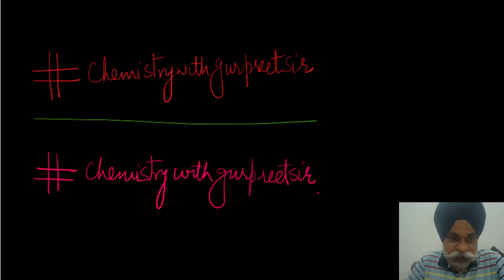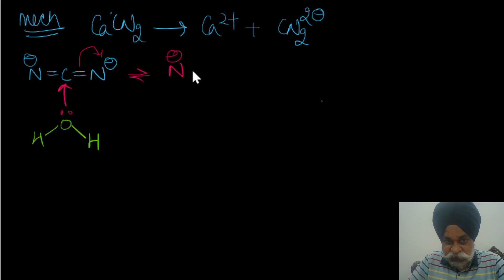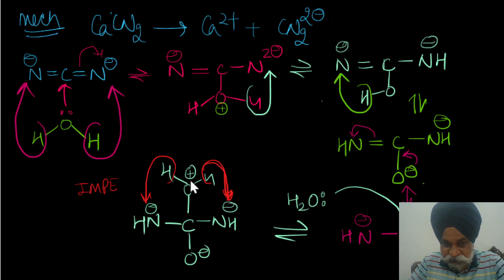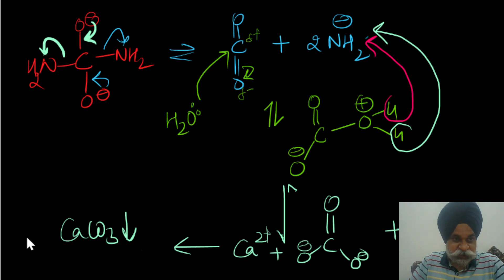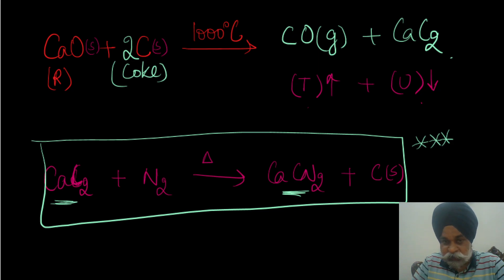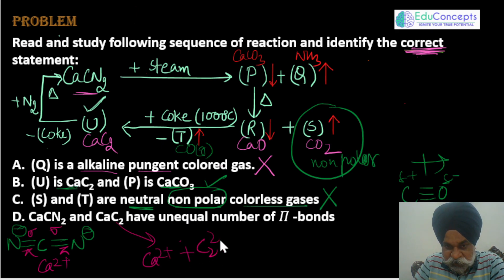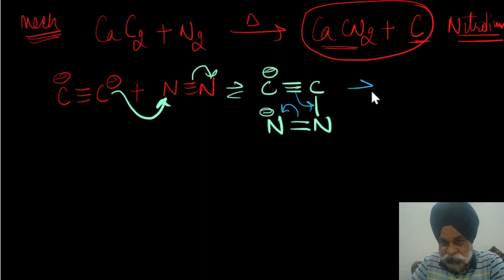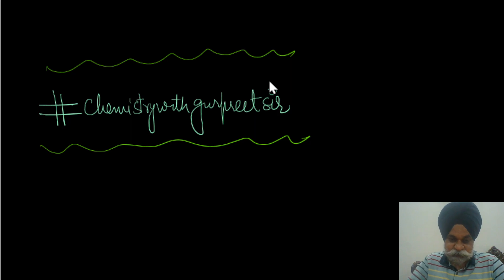Inorganic with Mechanisms || p-block || By Gurpreet sir || DCD series Session 5 || Educoncepts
Daily Chemistry Dose (DCD) - Rank Booster Series would help child to understand how to attempt problem in exams and also would give exposure of some good chemistry problems.
Solving and understanding problems of  series will make child very confident  in chemistry

Sir shall be passing one or two problems on daily basis which would be said as Daily Chemistry Dose to boost child's rank in subject.

Lets enjoy the session with chemistry problems.